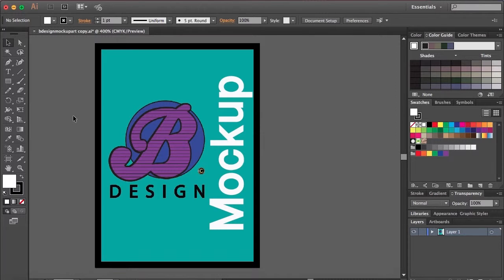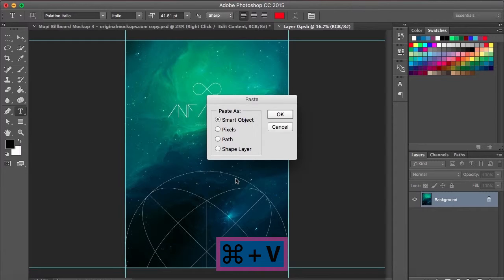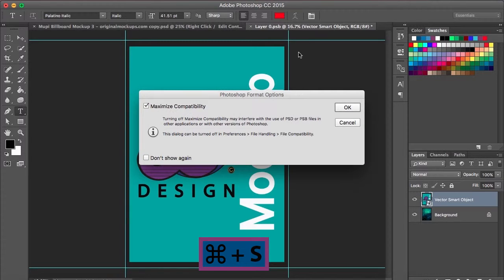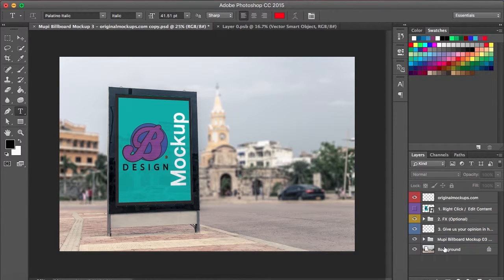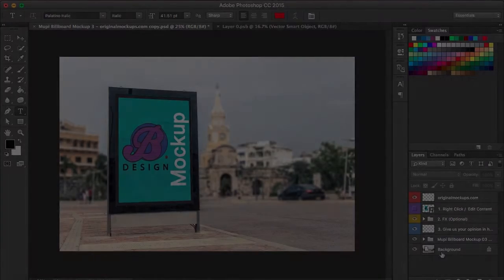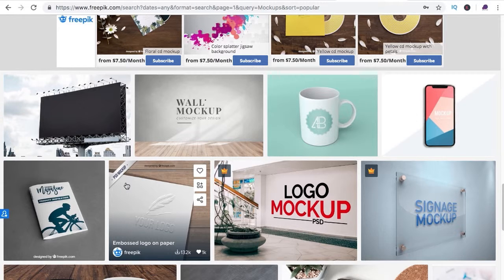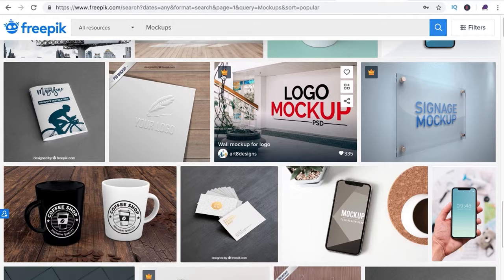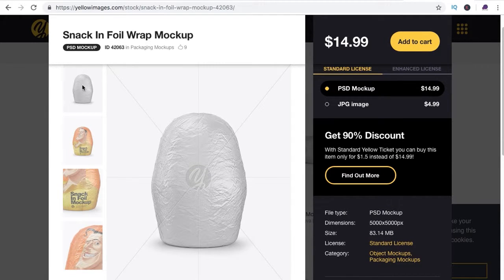Ads | How to Use Design Mockups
In manufacturing and design, a mockup is a scale or full-size model of a design or device, used for teaching, demonstration, design evaluation, promotion, and other purposes. When we are working on graphic design projects we could need a mockup on different occasions. For instance web projects showing the structure of a web page or blog, showing what packaging on a candy bar will look like, and so on.

In this video BDesign will walk you through how to use your vary own design mockups to further your designs, portfolio, and graphic design company. Along with a walk through of the two best websites where you can find, and download your very own design mock ups. All that within an great 7 minute video.

To get your design question answered tweet and use the hashtag

BDesign – Helping you find, and master the tools for creating your own major DESIGN COMPANY.

BDesign680 was created by Bradley Behling to help you build your influence, and impact in the GRAPHIC DESIGN world. BDesign680 will bring you the Top Skills, Techniques, and Technical KnowHow that will get you real results with in your design business. Learn the secrets, mindsets, tips and best advice right here, right now.